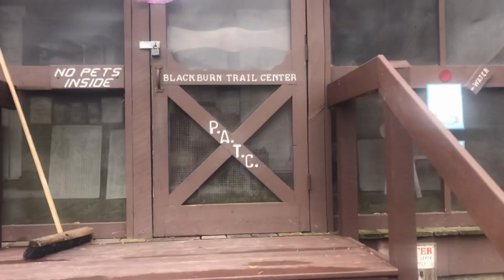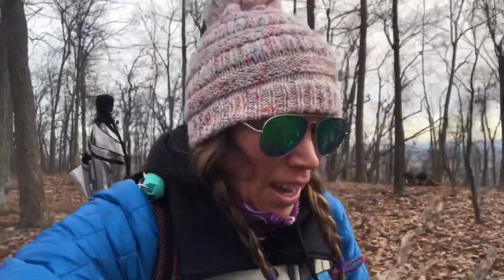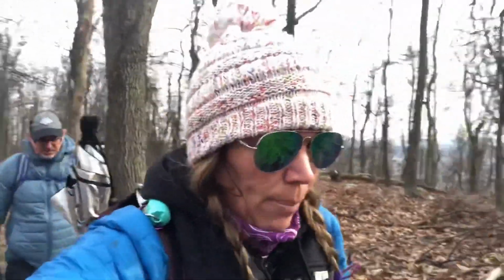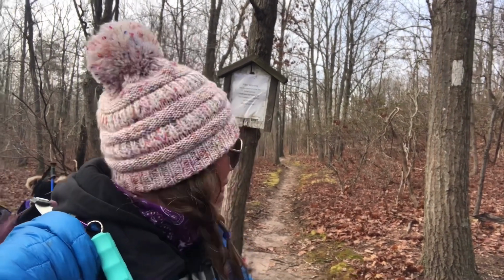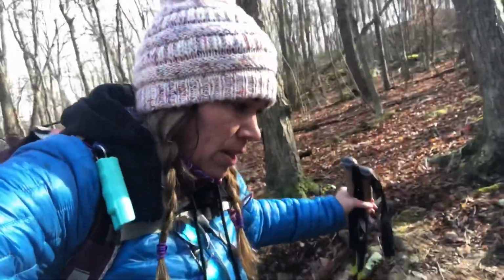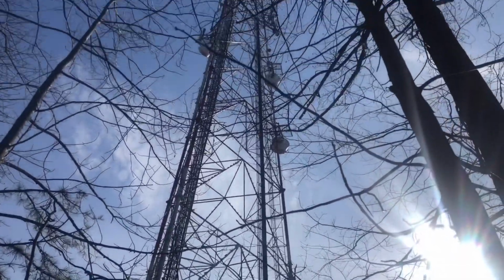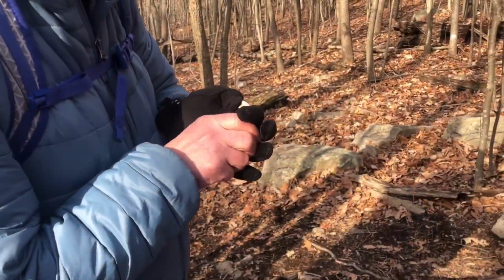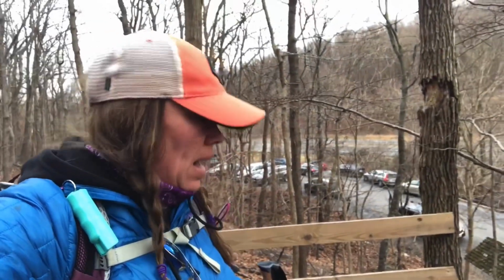#3 Blackburn Trail Center to Snickers Gap - Appalachian Trail Section Hike - WEST VIRGINIA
I started this section hike at the Blackburn Trail Center and hiked up the blue blaze trail up to the AT.
I headed SOBO - south bound passed Wilson Gap, the northern start of the rollercoaster, a Communication Tower, Raven Rock summit, the WVA/VA state line, and finally down to the Snickers Gap Parking lot. With this section complete I have officially finished all the Appalachian Trail miles in the state of West Virginia.  Questions about this hike or my gear?  Ask away, always happy to help!

Gear I Used on this Hike:

Duduma Sunglasses
Osprey Sirrus 24 Day Pack
Pepper Spray
Jobi Tripod
Liquid IV Electrolyte Replacement
Toaks Titanium Cook Pot
Sea to Summit Spoon
BRS Stove
Trail Buddy Trekking Poles
Darn Tough Socks
Altra Olympus 4 Hiking Shoe

Need a cool place to camp out? Unique tent sites, cabins, yurts in all 50 states - perfect places for adventurous people to stay in the outdoors.